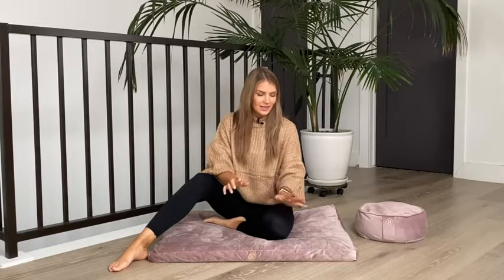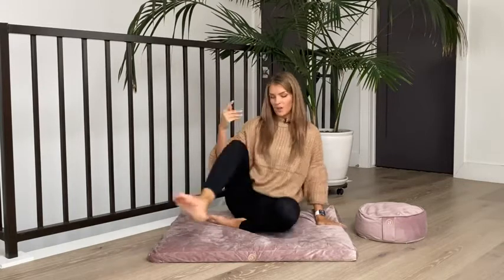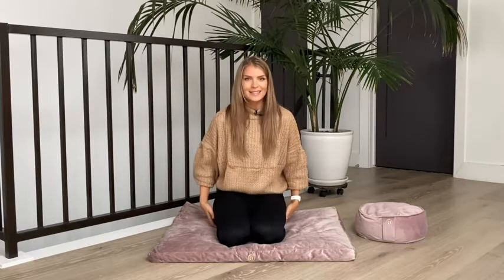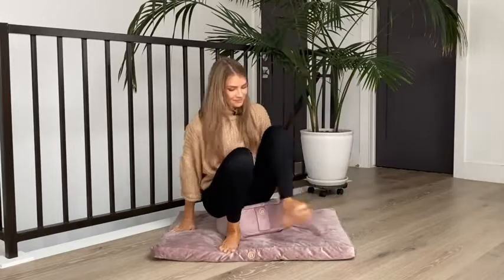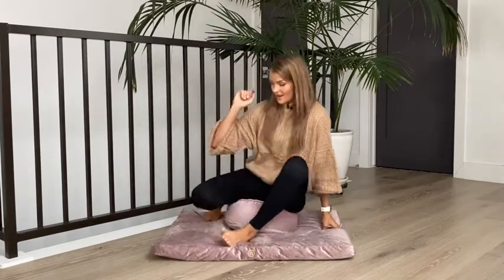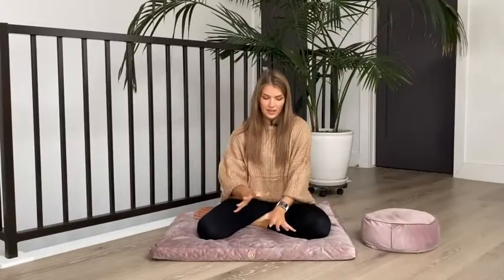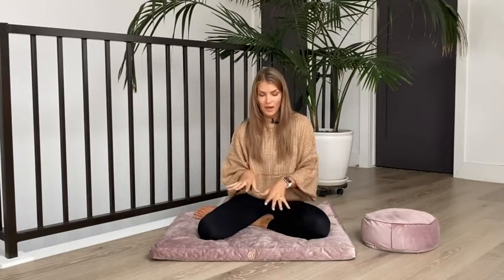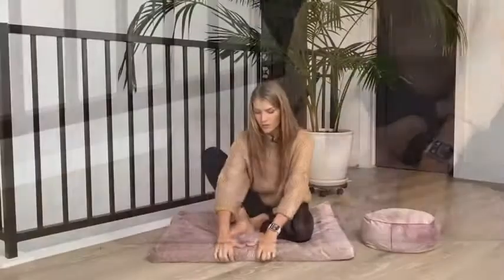Amazon Meditation Mat - Luxurious Meditation Cushion Floor Pillow 100% Cotton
👉Please click on Amazon's link to buy the item
🪐 Shipping 🇺🇸, 🇨🇦, 🇫🇷, 🇩🇪, 🇮🇹, 🇪🇸,  🇬🇧

About this item:
Color: Rose Quartz.
Brand: AJNA.
Size: Large ( Pack of 1)
Fill Material: Buckwheat.
Shape: Rectangular.
Consistent quality with no lumps & many uses. Perfect meditation pillows for sitting on the floor as cushions or a yoga prop, knee pad, or stylish accent pillow for any space.

If you would like to see Buddha Statues, Buddha Canvas Wall Arts, Buddha Jewelry, Tibetan Singing Bowls, Crystal Singing Bowls, Wind Chimes and more.😊